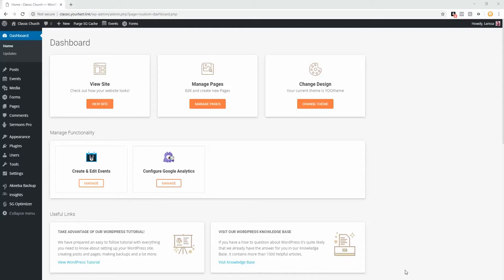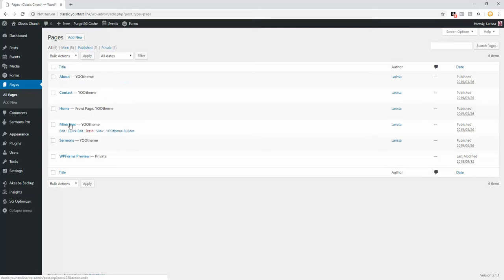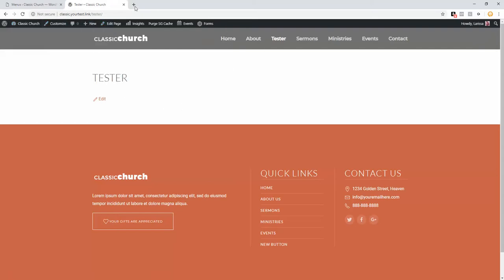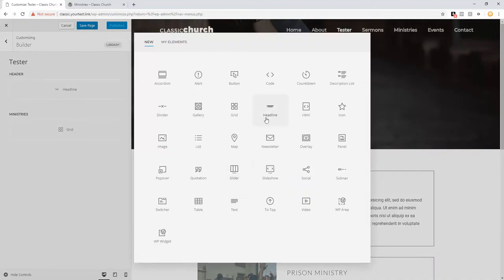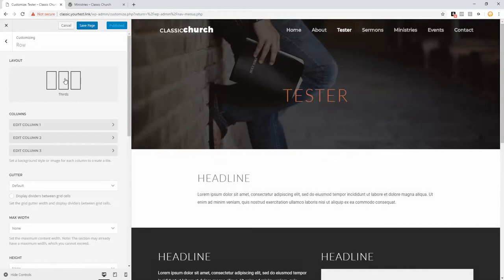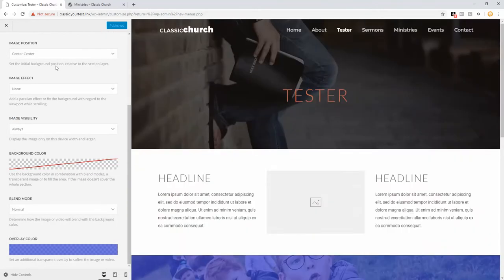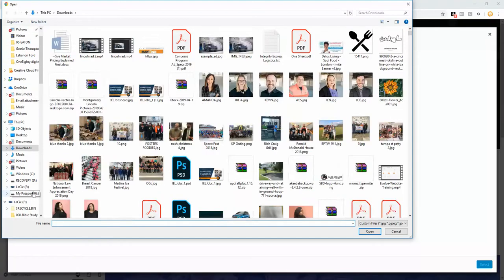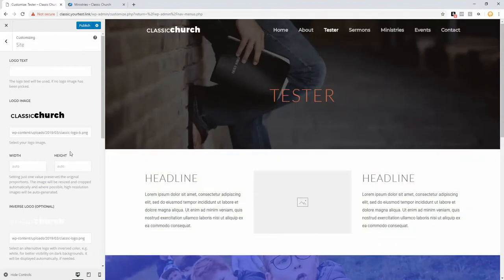How Do I Add A New Page on my WordPress Site?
In this video we will show you how to add a new page to your website on WordPress

Have more questions? We are here to help.